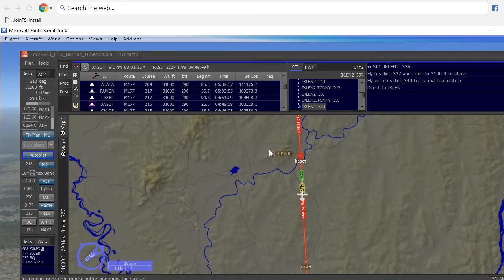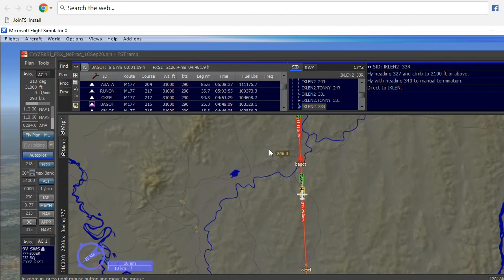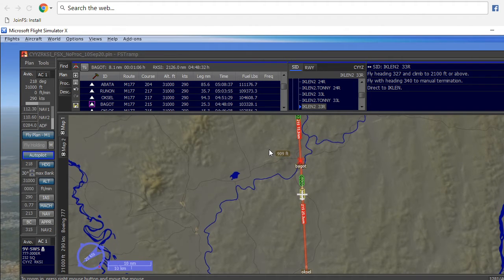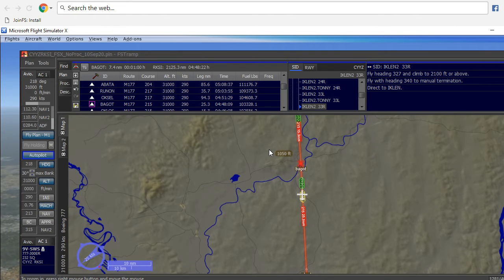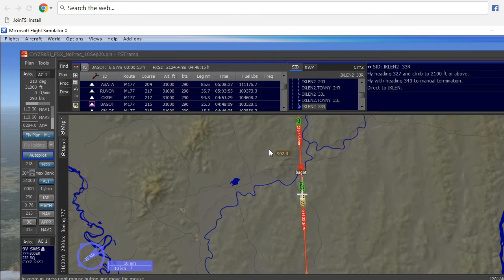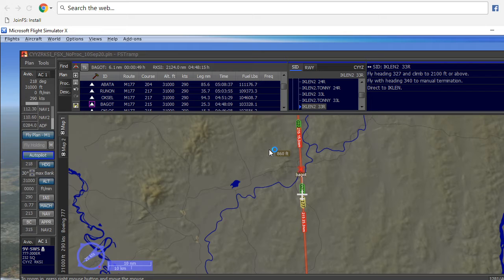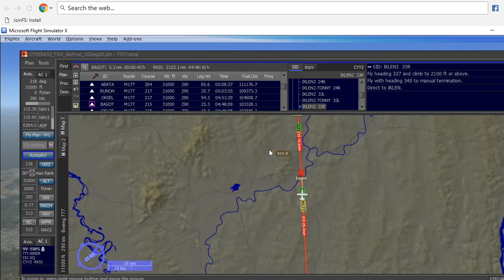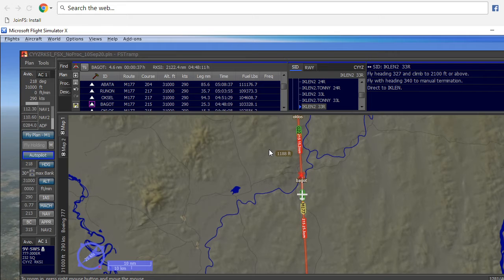Fsx flight sim challenges P3d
Why you will do better with fsx other than using p3d.
The home of BVI Pilots
Here you will find videos of others flying, and educating each other. We also invite you to share any videos you might have, and would want to share with the world. We would love to publish your work as well.
Be sure to check out our podcast we have now as well. Every other Sunday, we publish a new podcast, and you could be a guest if you had something you wanted to share with others. Maybe you want to talk about a new program that the BVI Community could use to help us fly better.